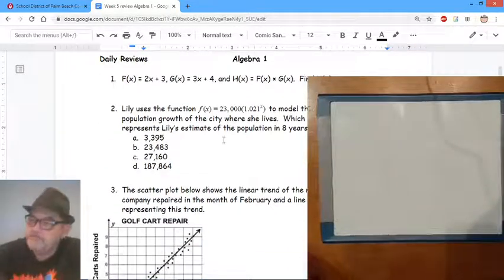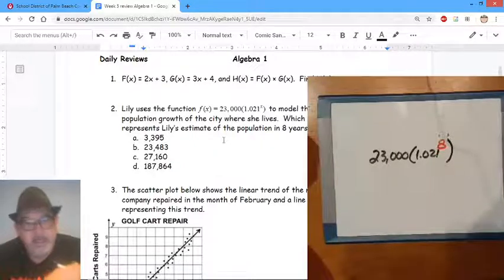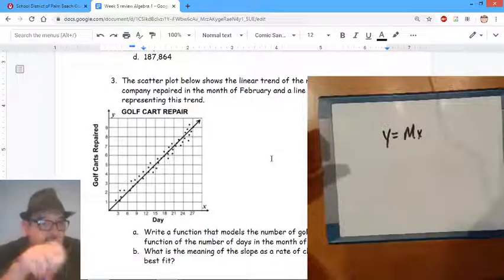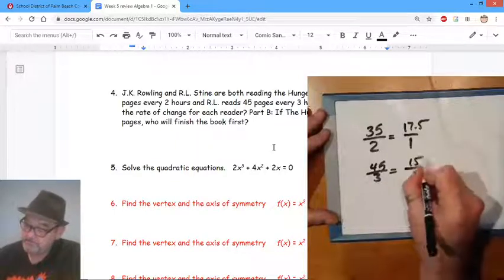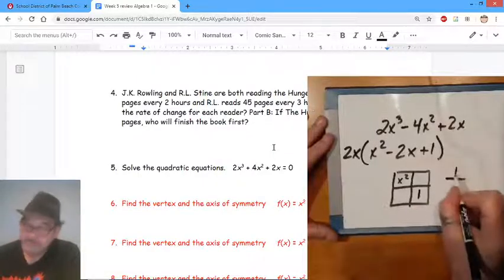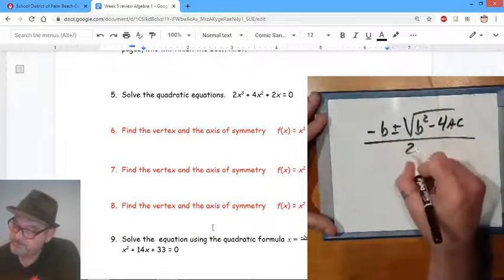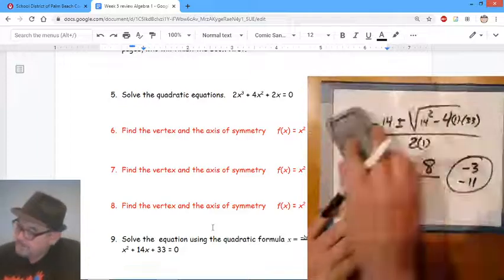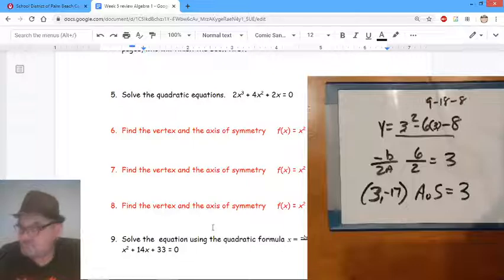Mr. Mac's Algebra 1, May 1